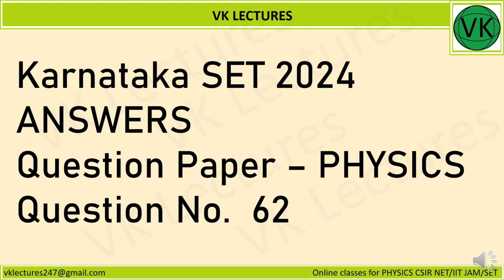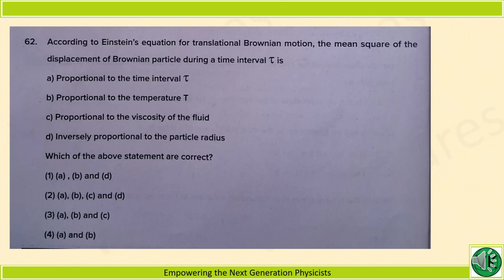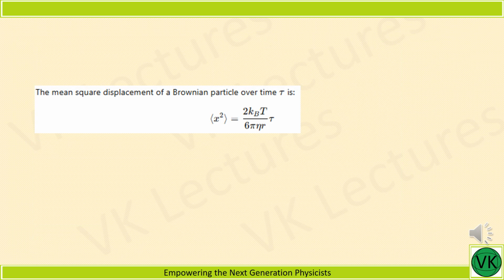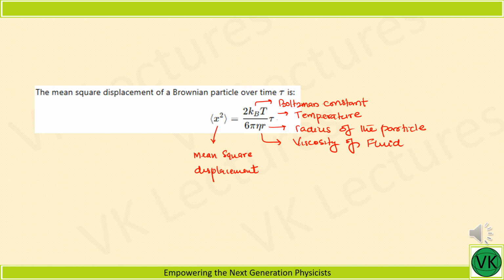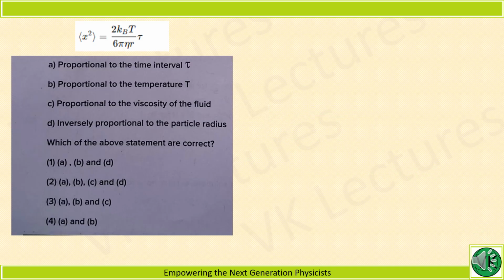62 kset 2024. Brownian motion and Einstein equation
📚 In this video, we cover Brownian Motion and Einstein’s Equation, a fundamental concept in Statistical Physics and Thermodynamics. This topic explains the random motion of particles in a fluid and its deep connection with diffusion, molecular theory, and thermal fluctuations, making it highly relevant for Physics competitive exams.

🔥 What you’ll learn in this session:

Introduction to Brownian Motion and its physical significance

Derivation and explanation of Einstein’s relation for diffusion

Connection between mean square displacement and time

Applications in statistical mechanics and real-world physics

Solving exam-style problems based on Brownian motion and Einstein’s equation

✨ Useful for aspirants of:

KSET Physics

UGC NET & CSIR NET Physics

Other State SET Physics Exams (Kerala, Tamil Nadu, Andhra Pradesh, etc.)

IIT JAM, JEST, GATE Physics

MSc & BSc Physics entrance and semester exams